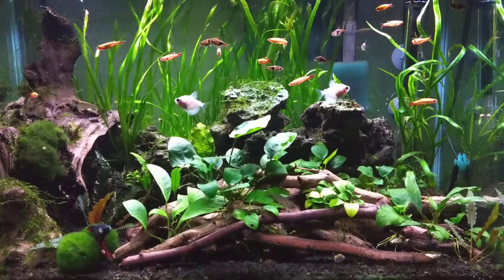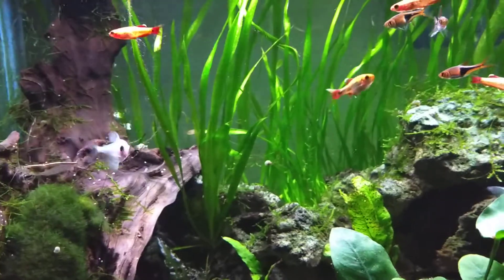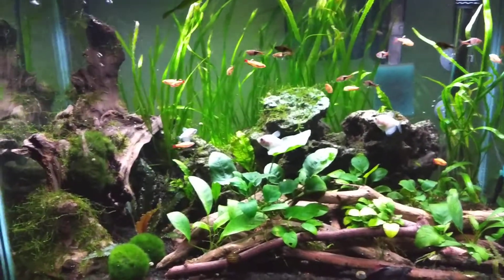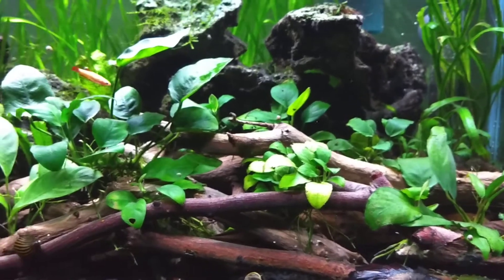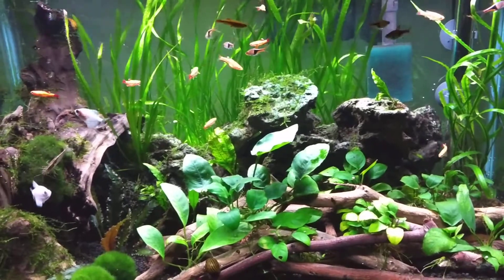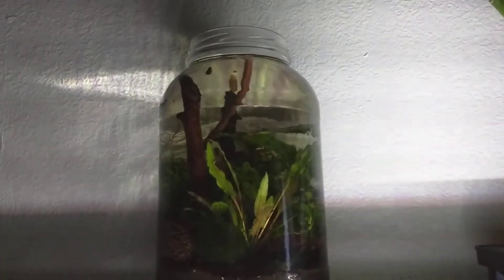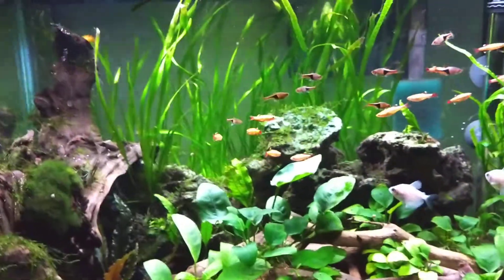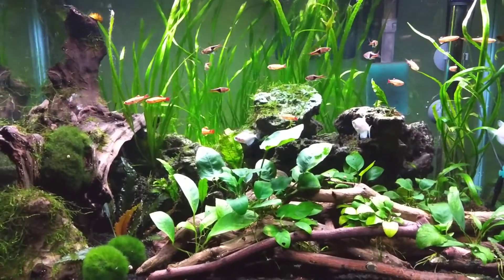20 GALLON PLANTED TANK UPDATE